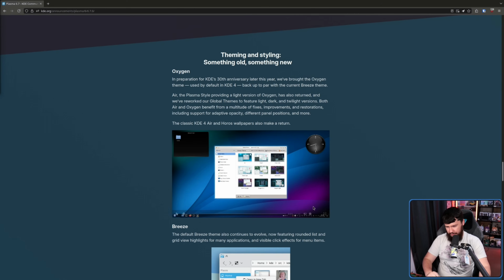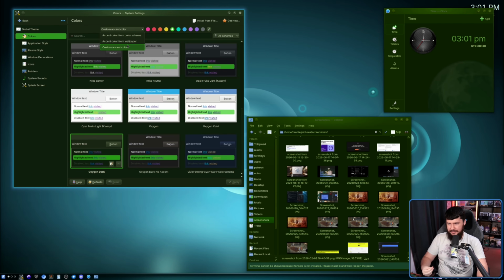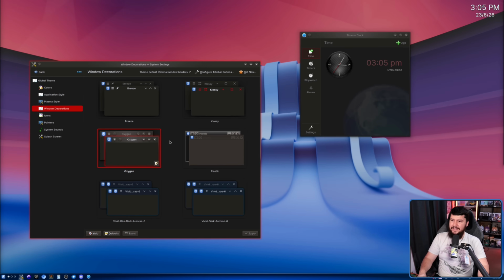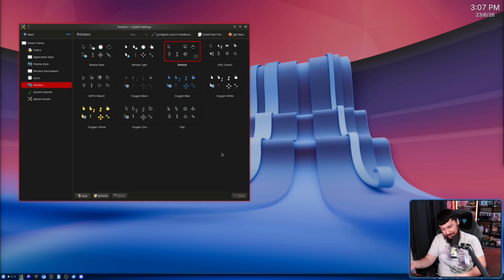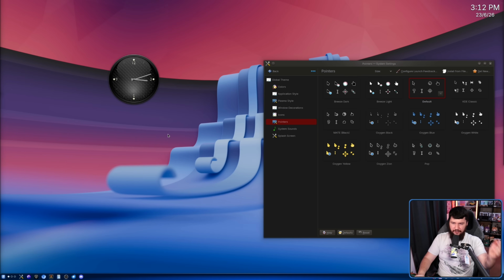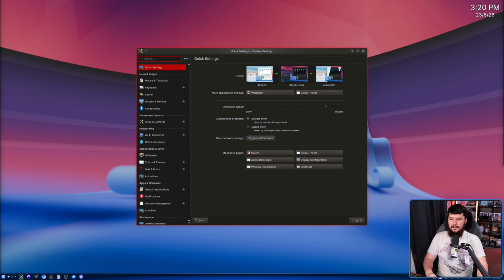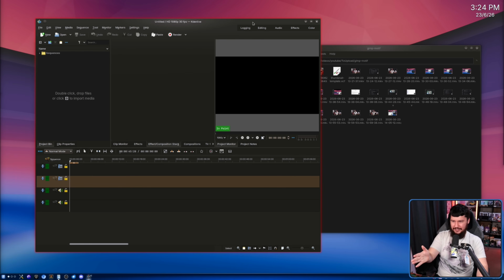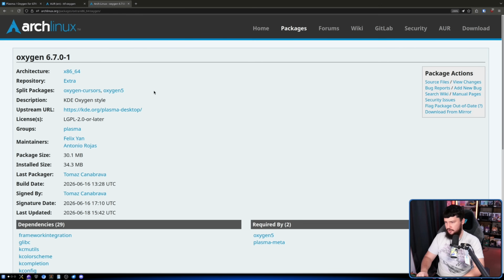I'm In Love With KDE Plasma's New Theme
I was excited for the revival of the KDE Plasma's Oxygen theme and now that it's actually here, I think it very well might be my new favorite stream.

Credits
🎨 Channel Art:
Profile Picture: